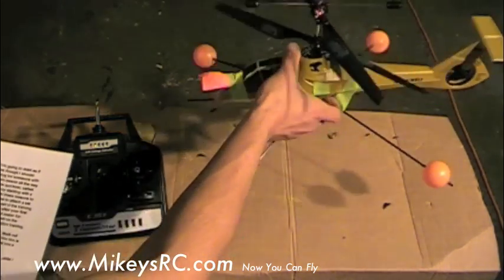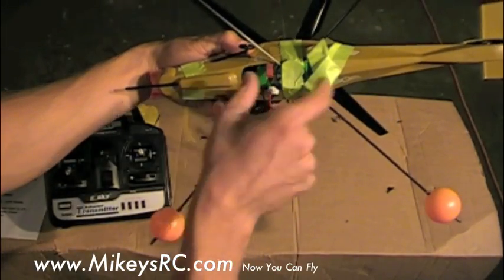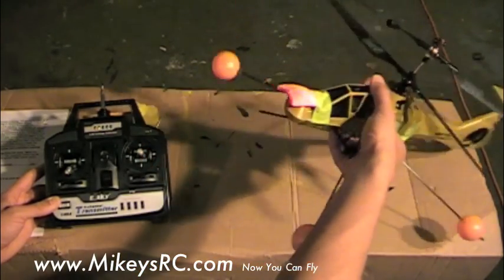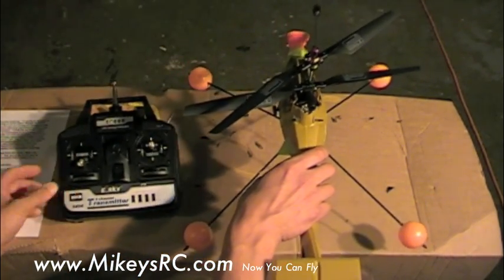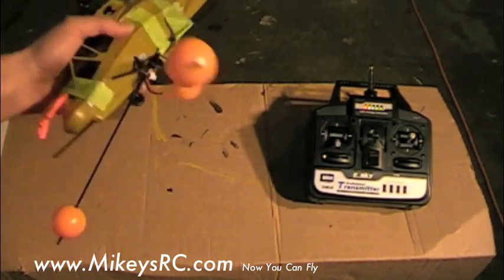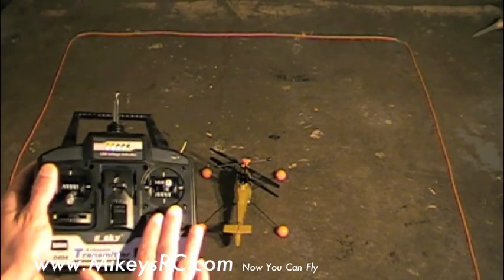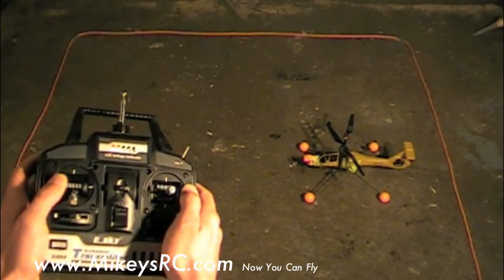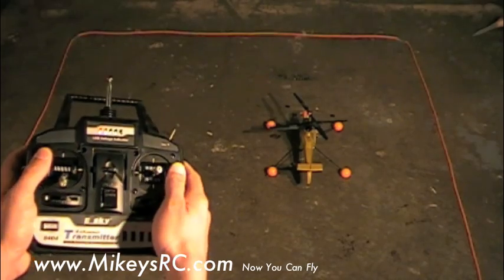Learn How To Fly RC Helicopter (RUDDER & ORIENTATION SKILLS)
A video series teaching you how to eventually fly full function 6 channel RC helicopters.  This video concentrates on getting you use to the rudder control as well as getting you use to centering the helicopter back from different orientations.

The plan is to start you out on a coaxial helicopter, teach you the basics which are broken up into easy to learn and practice steps.  Once these skills are mastered you are ready to move on to a 6 channel helicopter.